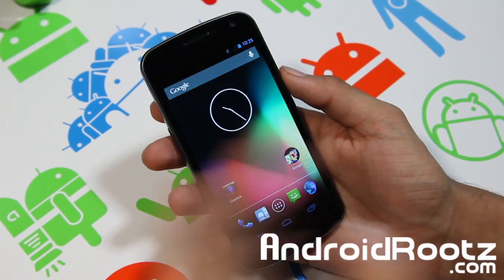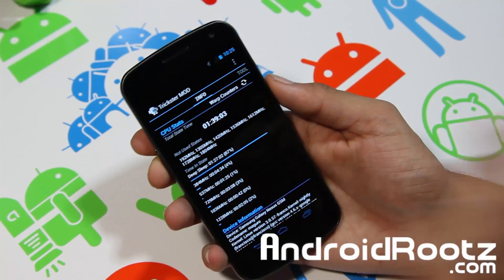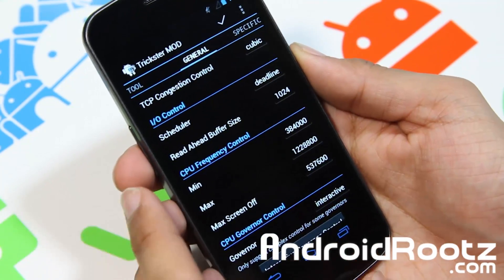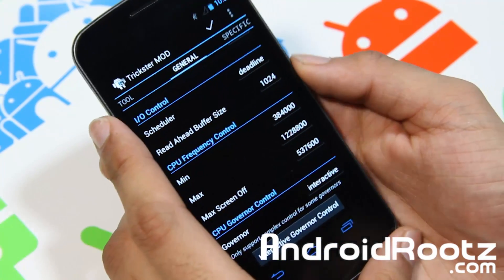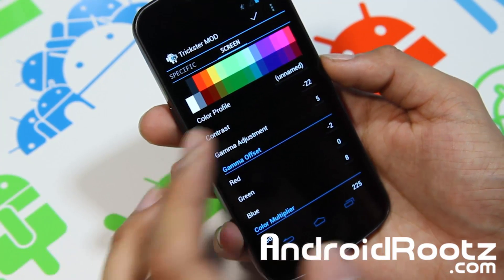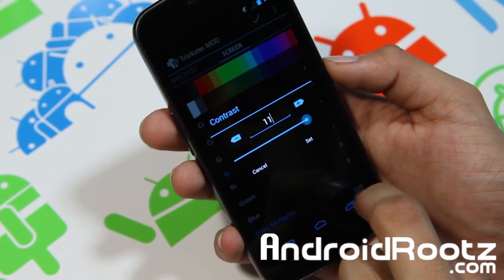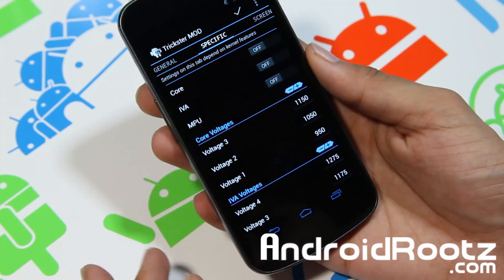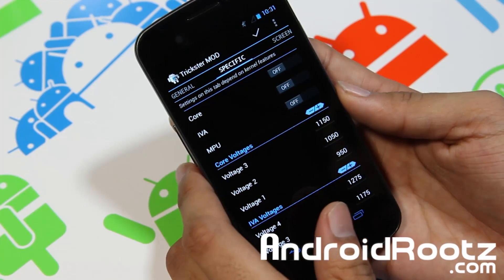OverDrive ROM Review for Galaxy Nexus GSM! - Performance ROM!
Here's a look at OverDrive ROM for Galaxy Nexus GSM.

Follow Me, Like Me, & Add Me!